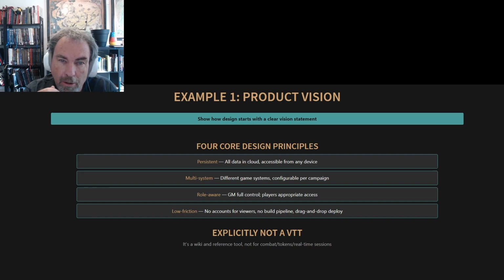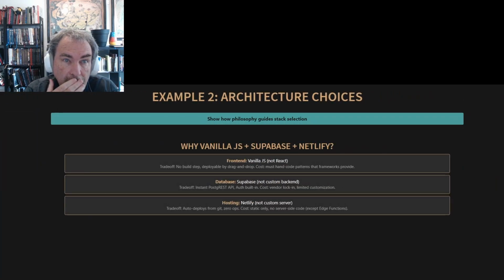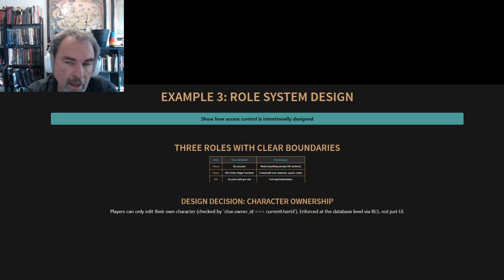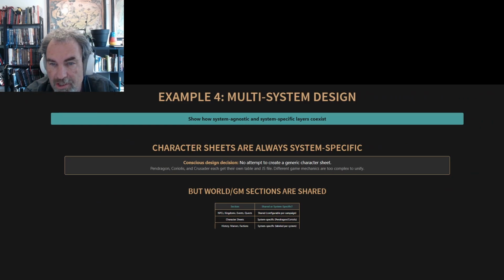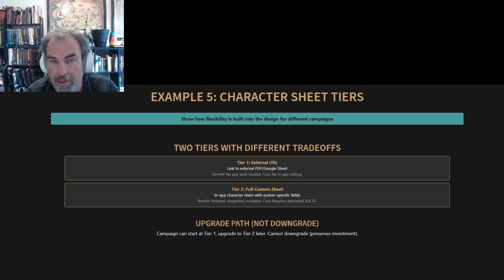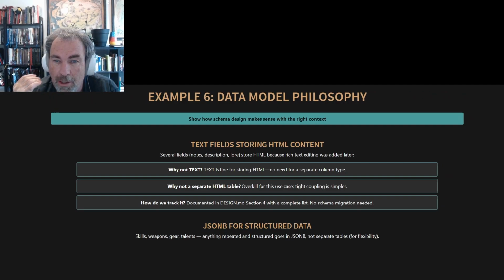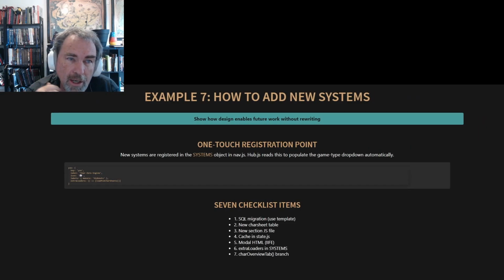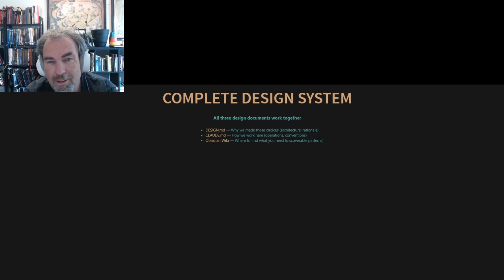Campaign Vault Ep 4 - Design and Architecture Control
Architecture decisions are tradeoffs. Learn the philosophy and rationale behind every major choice I made in the campaign vault,  use of vanilla JS, Supabase, multi-system support, role-based access, character sheet tiers, and more.

Specifically understand the role of design.md as a key component of the approach I took to consistently building the Campaign Vault.

This is how you document architectural decisions so future builders understand what they'd be giving up if they change course.

Link to a shareable version of the design.md file